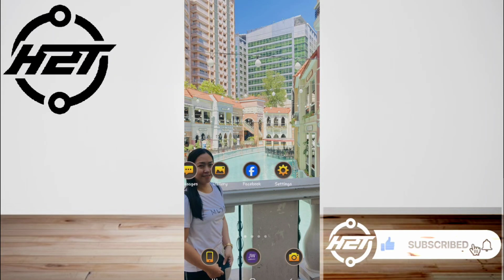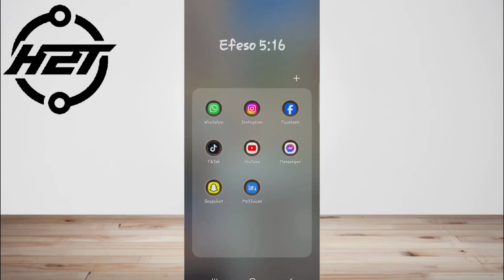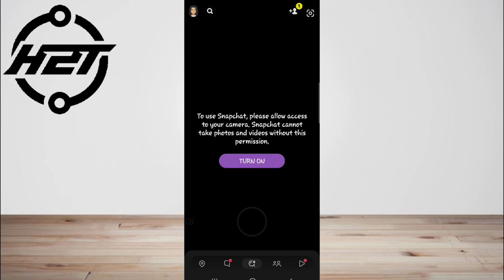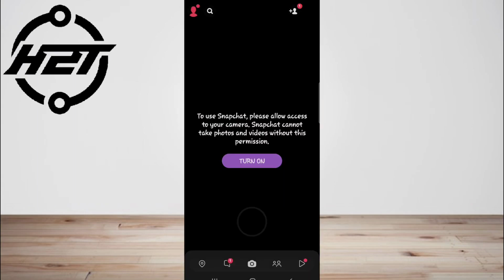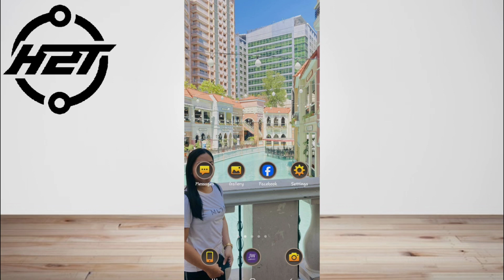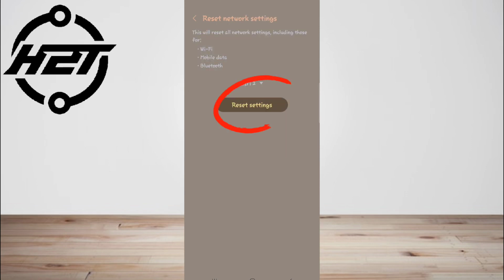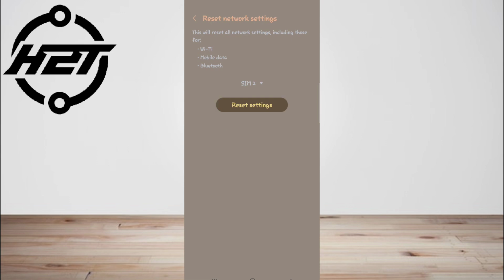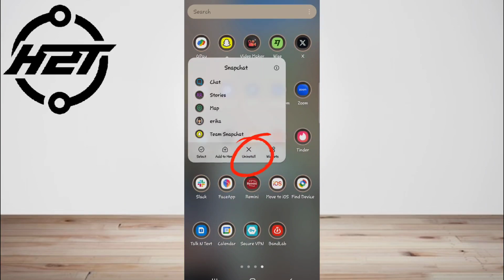How to Fix Snapchat Showing Login Temporarily Disabled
In This Tutorial, You'll Learn "How to Fix Snapchat Showing Login Temporarily Disabled"
We'll walk you through the steps to resolve this problem and get you back to snapping in no time. In "How to Fix Snapchat Showing Login Temporarily Disabled" Tutorial, We will also cover additional troubleshooting tips and tricks to address any underlying issues that may be causing the login problem.